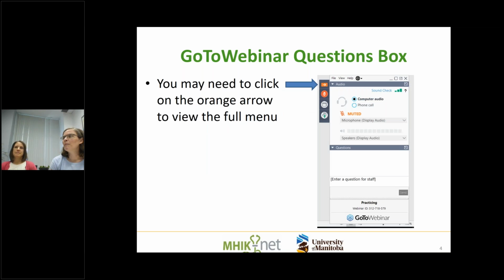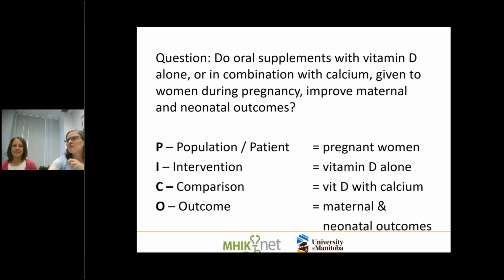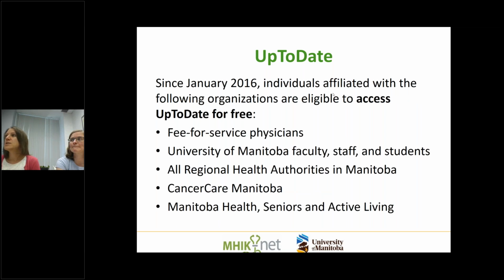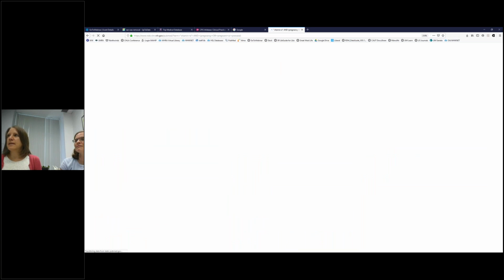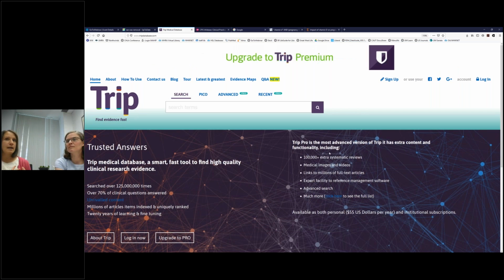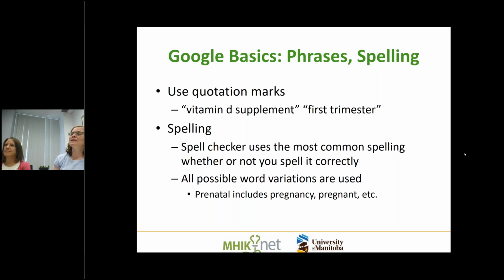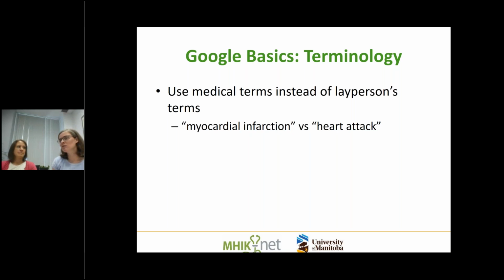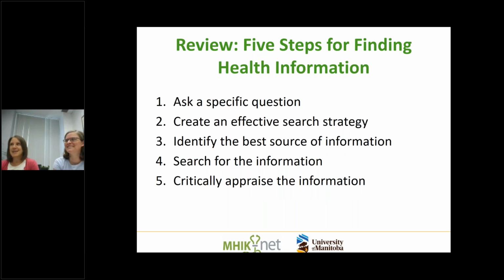Searching for Health Information (September 23, 2019)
MHIKNET education session focused on searching for health information.